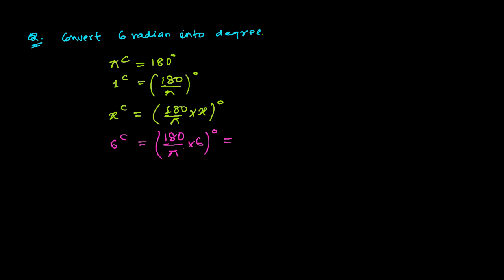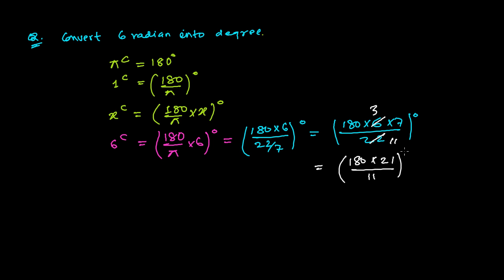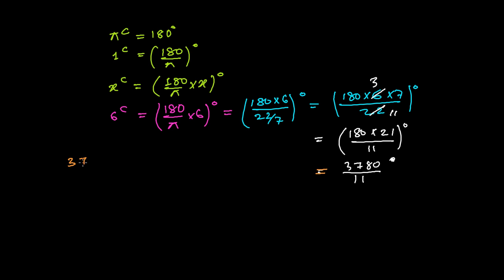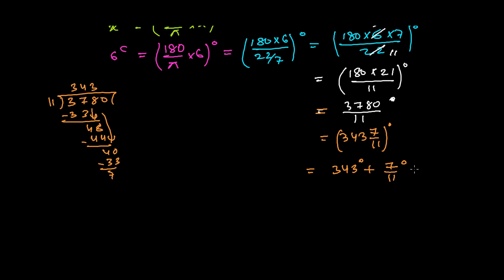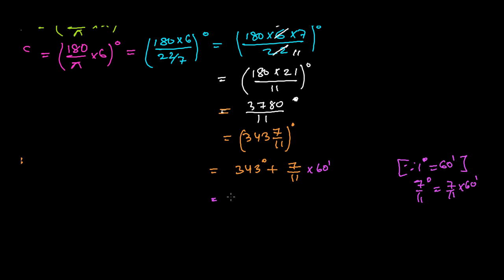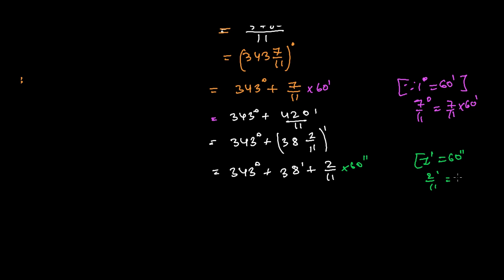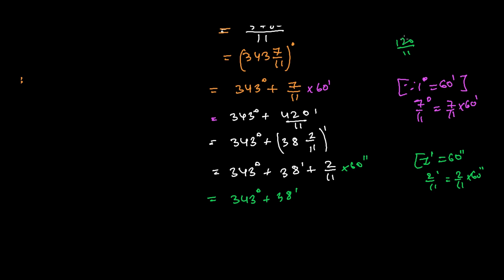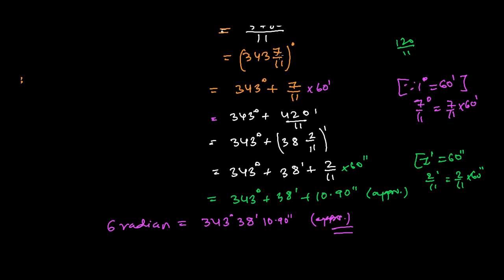How to Convert Radian into Degree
Converting Radian into Degree is very important mathematical skills we must know. This math skill is very much practical in life as well. To convert radian into degree we have to use very simple formula. But before deriving formula for converting radians into degree, let's first take look on relationship between degree and radians.
- Pi radians = 180 Degree
- 1 radian = 180/Pi  Degree
- X radian = (180/Pi  *X) Degree
Using this last formula of converting radian into degree we can very easily convert any bigger or smaller or negative or positive radians value into degree.  Let show you an example of converting radians into degree.
Pi/3 radian = 180/Pi  * Pi/3 = 60 degree.

See how easy it was to convert the degree into radians. I believe this concept of mathematics or skill of mathematics to convert degree into radian was very very useful to you for increasing your mathematics skills on converting radians into degree.
In this video lesson we learn to convert Radian into degree. Radian and degree both are the units to measure 2 dimensional angle i,e, plane angle. To convert radian to degree we can use following relationship :
Pi radian = 180 degree
1 radian = 180/Pi degree
I hope with help of these relation and instruction to convert radian into degree given in this video lesson, you will learn to convert radian measurement of angle into degree.